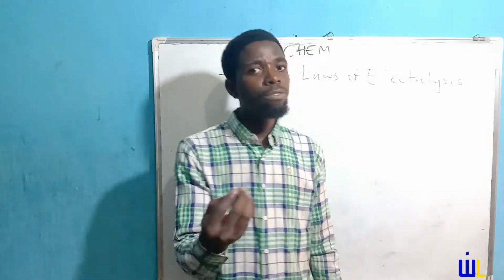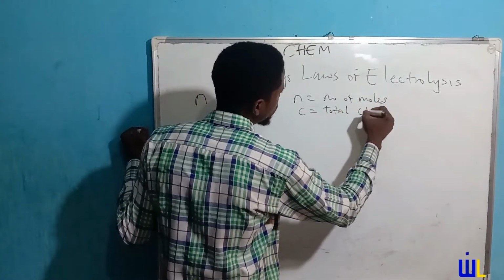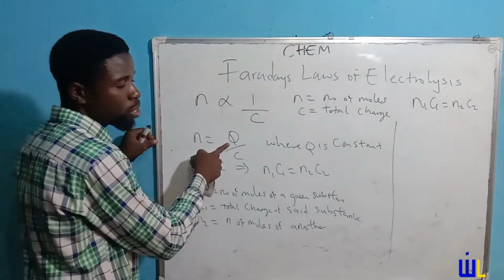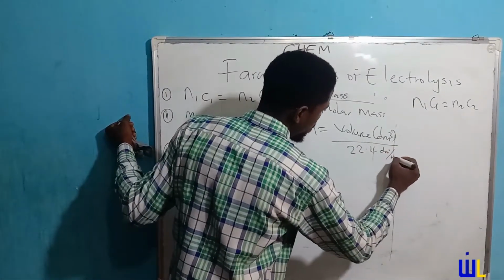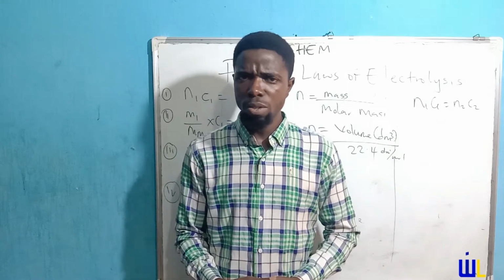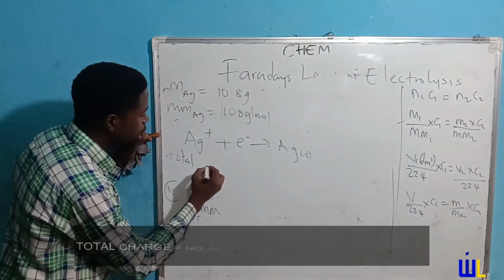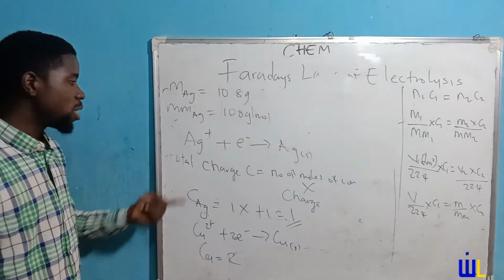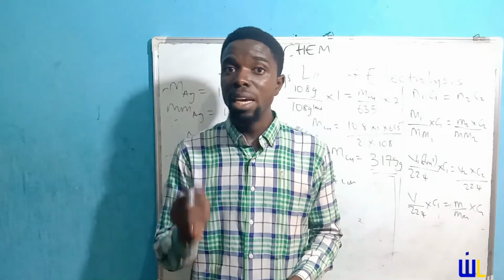faradays 2nd law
THIS WILL HELP YOU UNDERSTAND FARADAYS SECOND LAW OF ELECTROLYSIS AND ITS STOICHIOMETRIC RELATION.